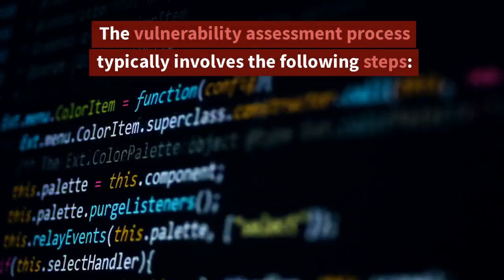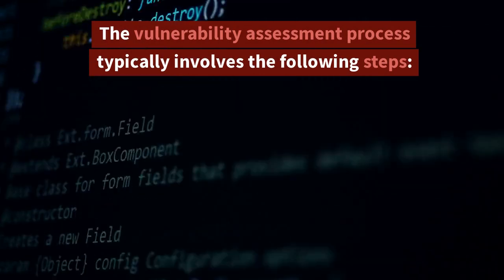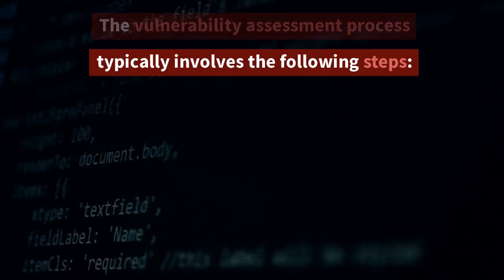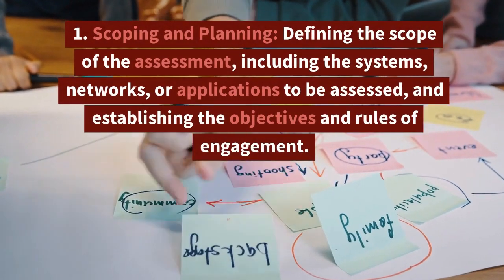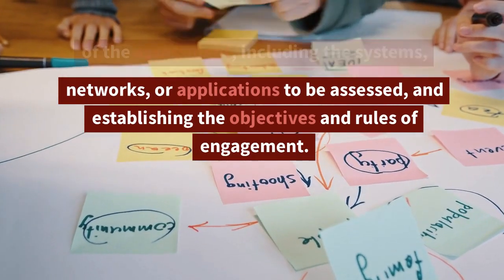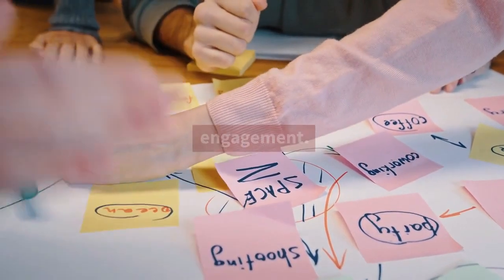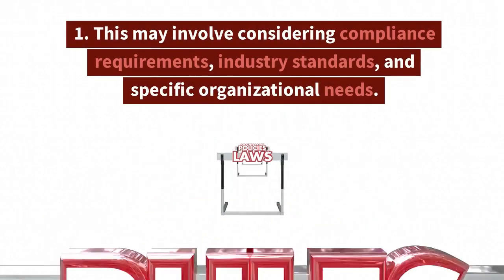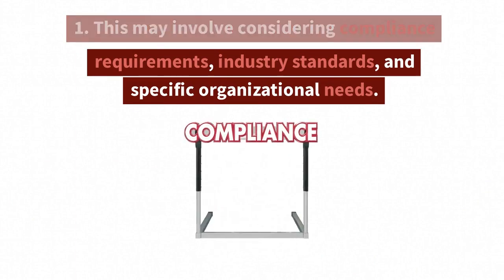Vulnerability Assessment ( VA ) | Vulnerability Assessment overview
Welcome to @cyberprofessional123 channel. !

In this video we will try and understand what is vulnerability Assessment ( VA )

Let me know your comments in the comments section.

Vulnerability Assessment
vulnerability assessment
VA
va